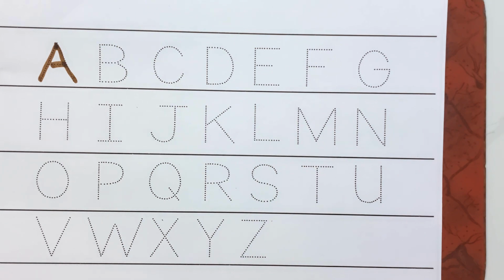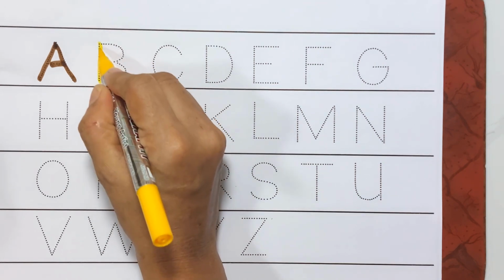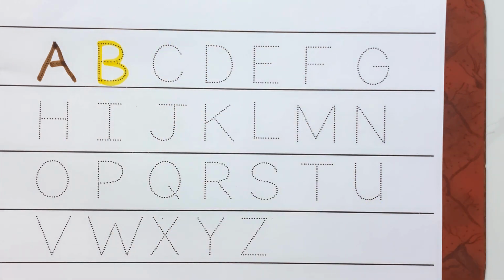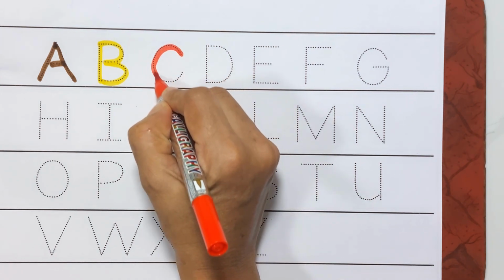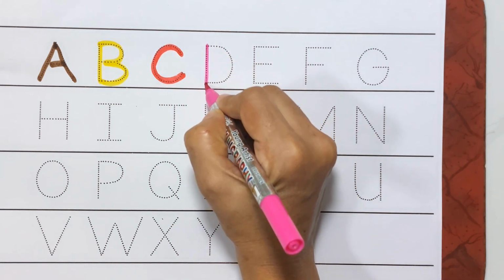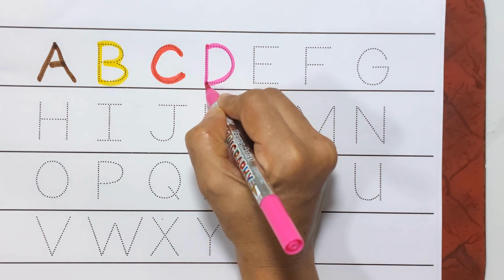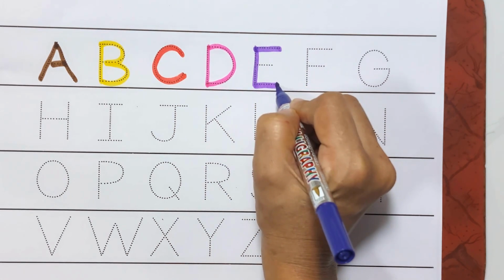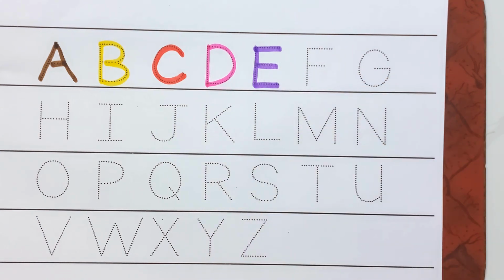ABCD पढने वाला videos| How to Learn alphabet | बच्चों को ABCD/ alphabet कैसे सिखाये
Your Queries-

A to Z kids learn
kids rhymes
एबीसीडी
A for apple B for ball
Alphabets kids rhymes
kids song
kids education
Abc song
Abcd rhymes
learn ABC
Abcd for kids
Alphabets
colors name for kids
learn colors
a to z alphabets
phonics song

How to learn alphabet for beginners
How to learn alphabet a to z
how to teach the alphabet to a 4 year old
how to teach alphabets to preschoolers in a fun way
how to teach the alphabet to kindergarten
how to teach the alphabet to a 3 year old
fun ways to teach the alphabet
how to teach the alphabet to preschoolers